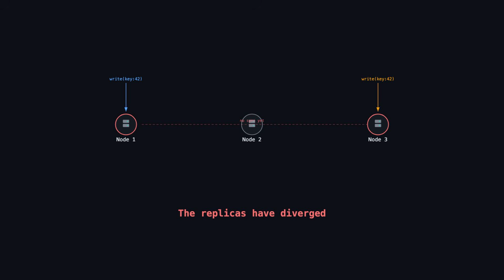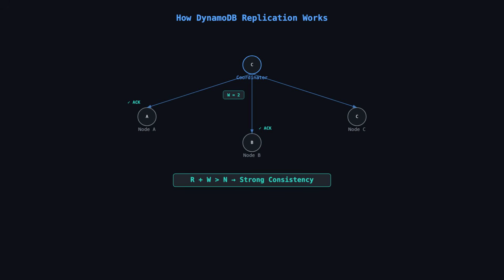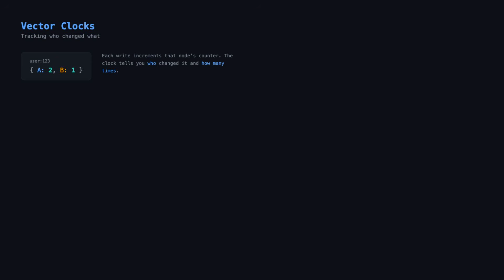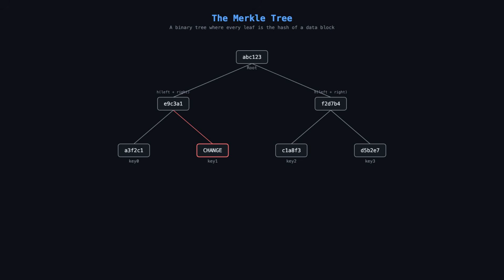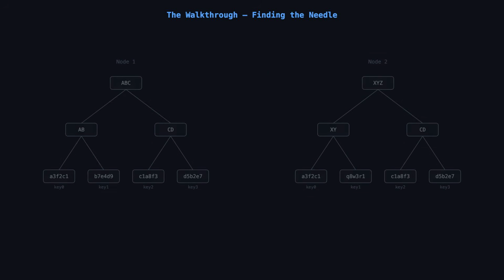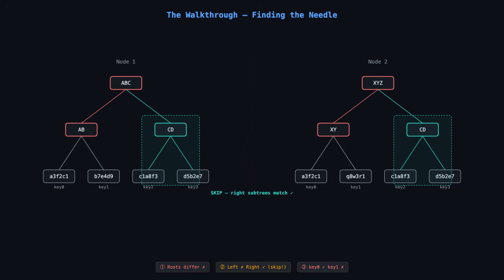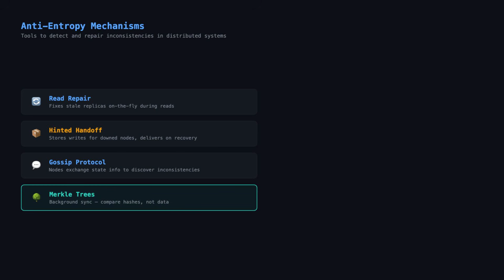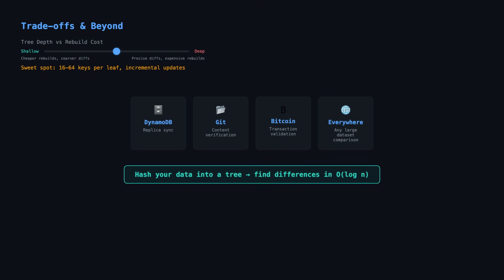Merkle Trees Explained - How Databases Sync Billions of Keys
How do distributed databases like DynamoDB figure out which keys are out of sync across replicas without comparing every single one?

The answer is Merkle trees. A simple but powerful data structure that turns an O(n) problem into O(log n).

In this video, I break down:
- Why replicas diverge in eventually consistent systems
- How vector clocks track changes (and why they're not enough)
- The Merkle tree structure ie hashing data into a binary tree
- A step-by-step walkthrough of finding one inconsistent key
- Anti-entropy mechanisms like read repair, hinted handoff, gossip
- Trade-offs: tree depth vs rebuild cost
- Where else Merkle trees show up such as Git, Bitcoin, IPFS

Timestamps:
0:00 Intro
0:31 The Hook - O(n) vs O(log n)
1:26 How DynamoDB Replication Works
2:26 Vector Clocks
3:33 The Merkle Tree Structure
4:40 The Walkthrough - Finding the Needle
6:20 Anti-Entropy Mechanisms
7:12 Trade-offs & Beyond
8:00 Closing